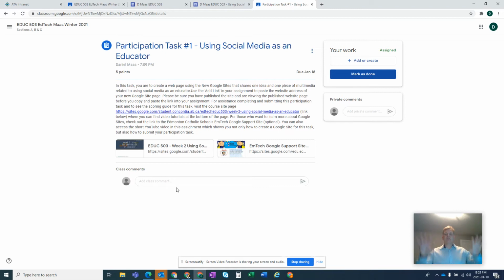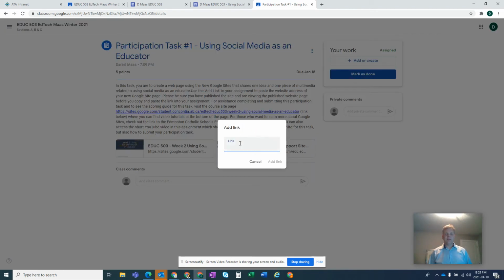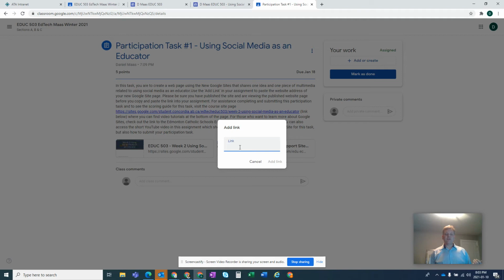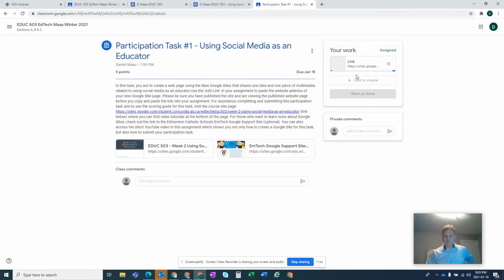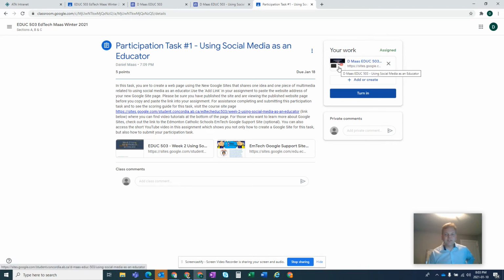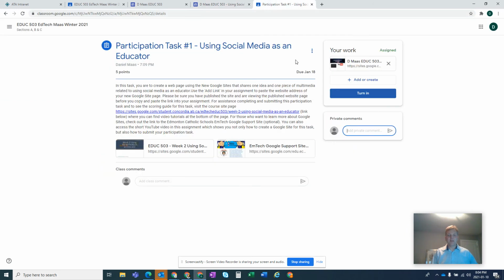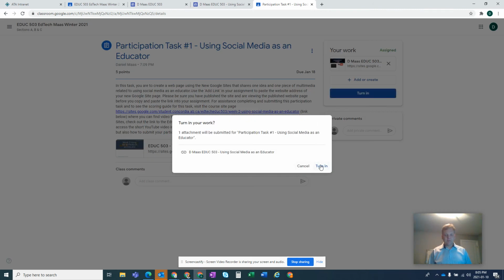EDUC 503 - How to Submit Participation Task #1